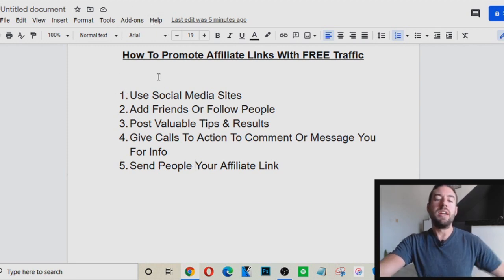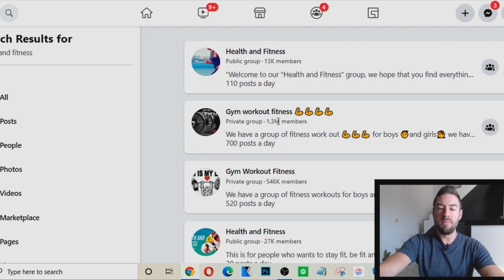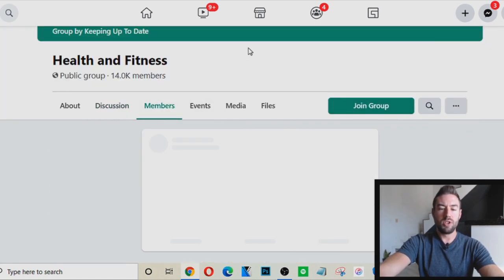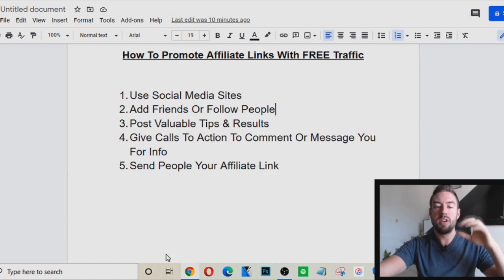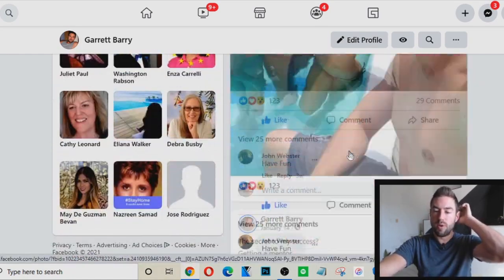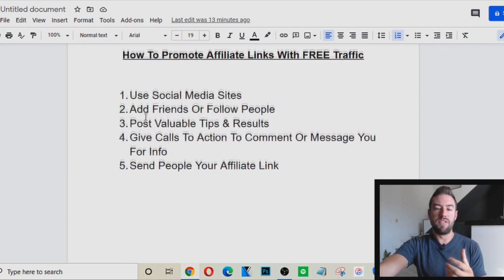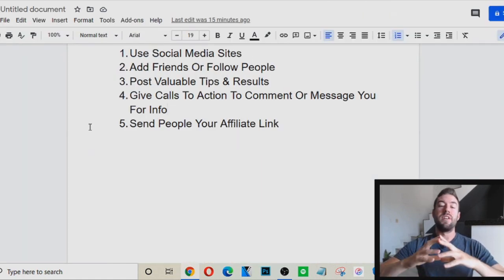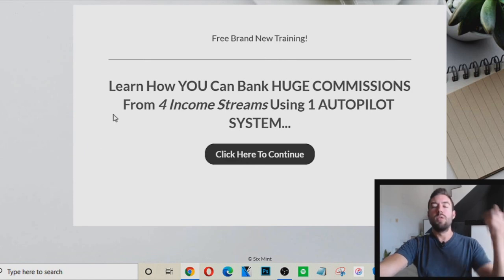How To Promote Digital Links With EASY Traffic! (5 Step Formula)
How To Promote Digital Links With EASY Traffic

💥 CREATE AN AUTOMATED ONLINE BUSINESS 💥
💥 LEARN TO MAKE MONEY ONLINE 💥
💥 RUN SOLO ADS HERE 💥
💥 CREATE YOUR SALES FUNNELS WITH THIS 💥
💥 AUTORESPONDER TO BUILD AN EMAIL LIST 💥
About This Video: If you want to learn how to promote Digital links with EASY traffic, then this video is for you. When it comes to promoting Digital products to make Digital commissions online, Social Media is one of the easiest ways to do it.

Plus it's EASY. In this video I reveal my 5 step formula to do Digital Marketing without having to spend a dime on advertising.

👋 About This Channel: My name is Garrett Barry. About 5 years ago I had dropped out of College and was working as a waiter, barely making ends meet. I was searching for a way to create passive income to have the freedom to do the things I wanted to do with the people I wanted to do it with. I tried many different things and know the struggle of not getting the results you want. Now I’m on a mission to teach very simple methods anyone can use to start to finally achieve the income they deserve.